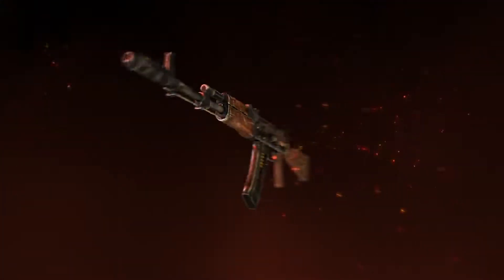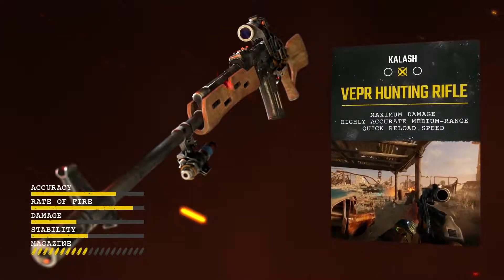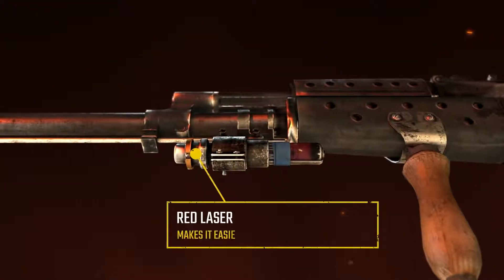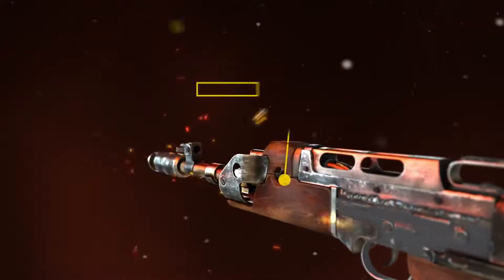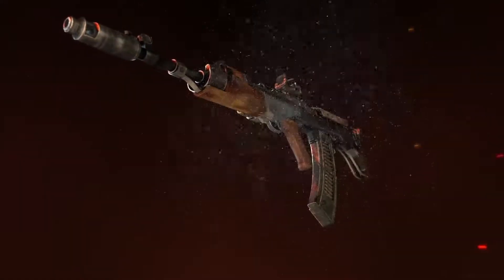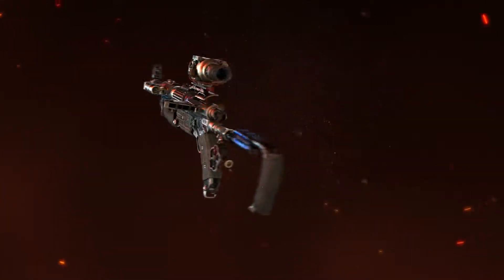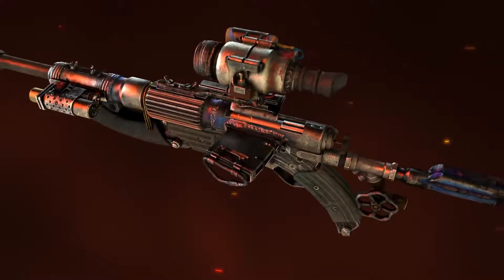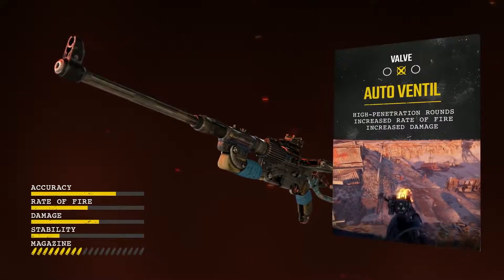Metro Exodus - Rifle Class Official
Metro Exodus - Rifle Class Official - Uplode (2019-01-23)